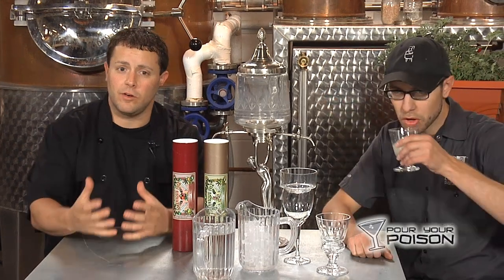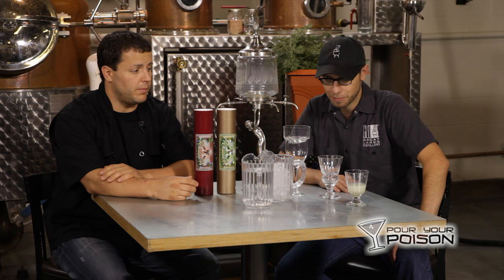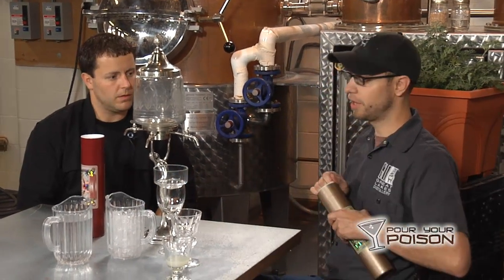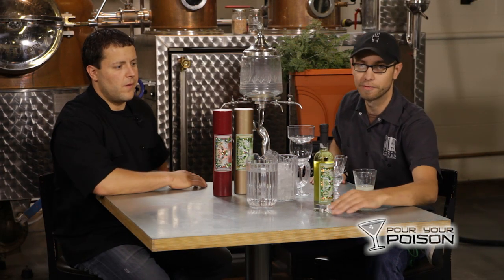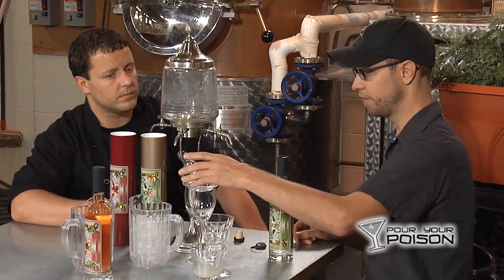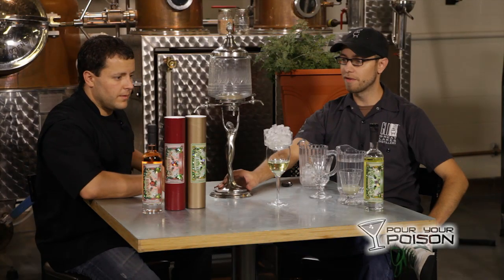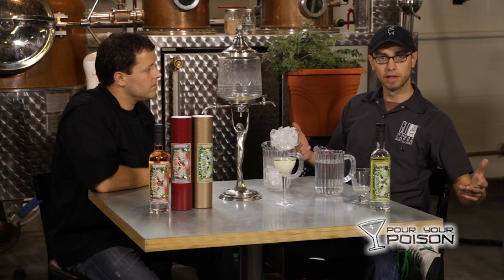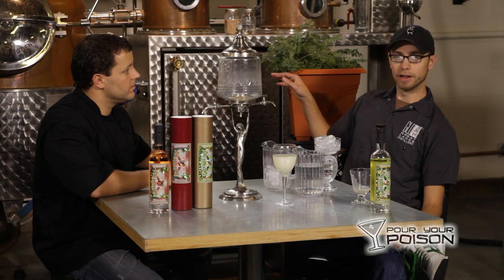Absinthe Explained, How to Serve Absinthe and a Brief History of Absinthe with Mike from GLD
This is an awesome educational video on Absinthe, put all your myths and fears aside this stuff is the real deal. Based on a traditional French recipe Great Lakes Distillery's Absinthe is some of the best in world! Mike from Great Lakes Distillery will tell you how the Absinthe needs to be made with three ingredients; fennel seed, anise seed, and grand wormwood. All the myths and hubbub is about the wormwood but Mike will explain why you shouldn't always believe what you hear. Great Lakes Distillery offers two different types of Absinthe, both the Rouge and the more traditional French style Verte.

To see a great cocktail made with the Amerique 1912 Absinthe please view: